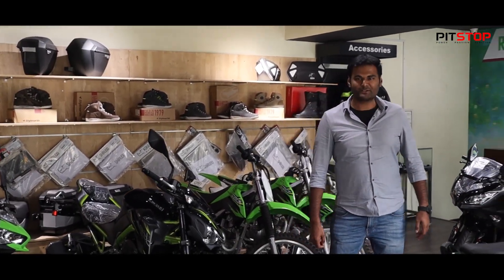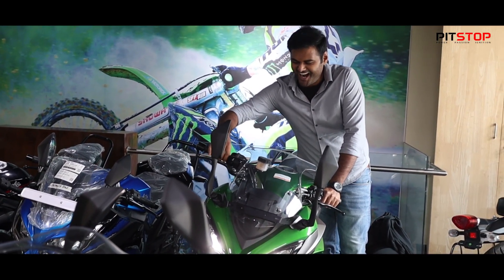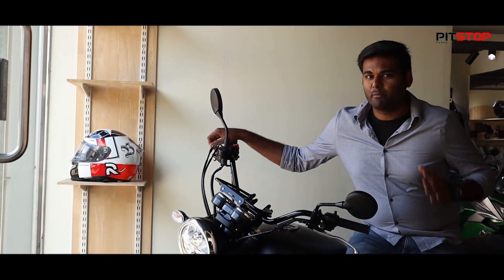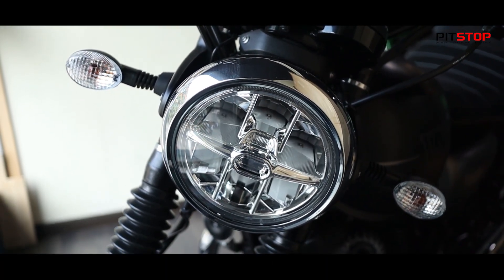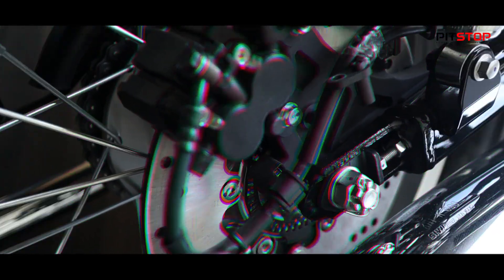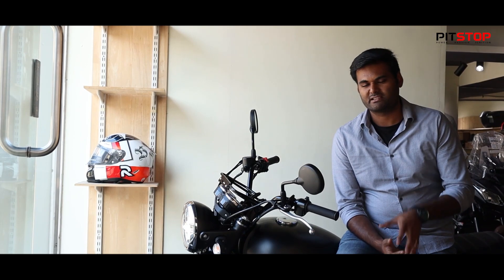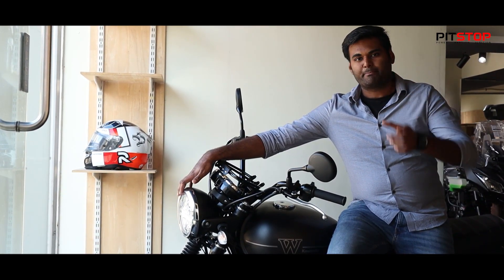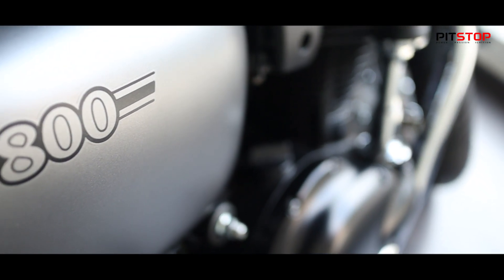കാവസാക്കി W800: Retro Cruiser Motorcycle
First look video of the Kawasaki W800 Cruiser.

This gorgeous cruiser is being sold at Rs. 7.99 lakh ex-showroom. This is the second retro bike in Kawasaki's India lineup after the Z900RS.

It comes with a 773cc parallel-twin motor which makes 47PS at 6000rpm and 62.9Nm at 4800rpm. While it's power output is equivalent to the Royal Enfield Interceptor 650, the W800 Street makes close to 11Nm more.

We will be driving the KawasakiW800 soon.